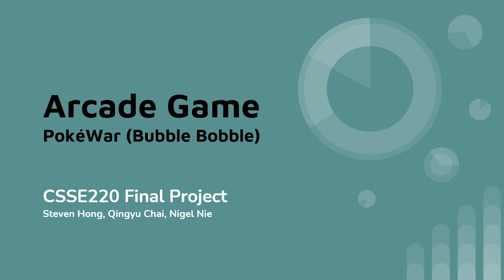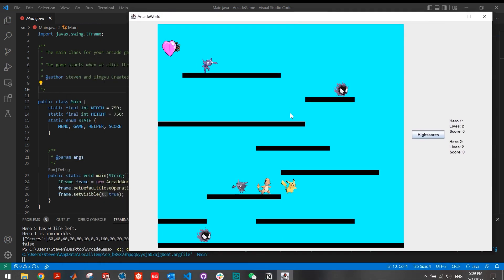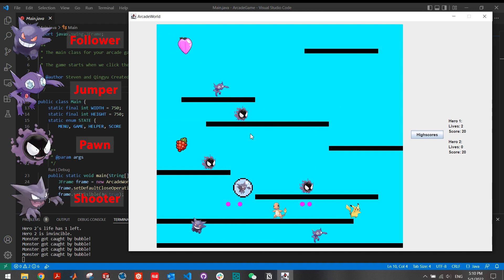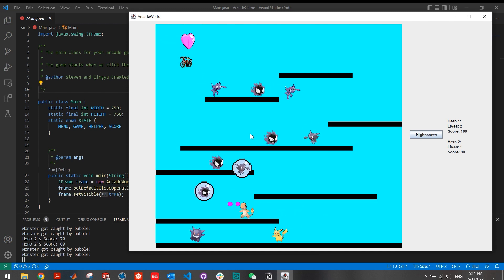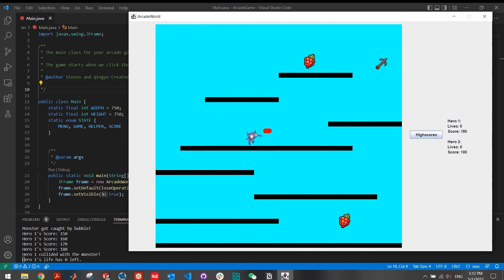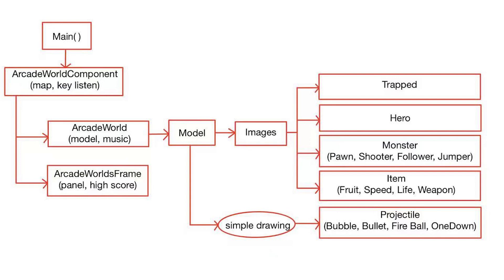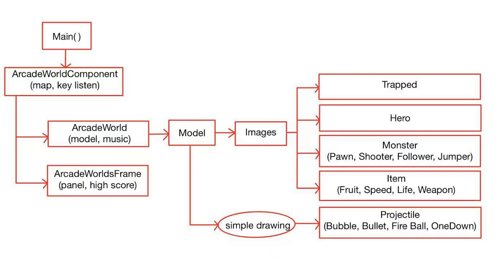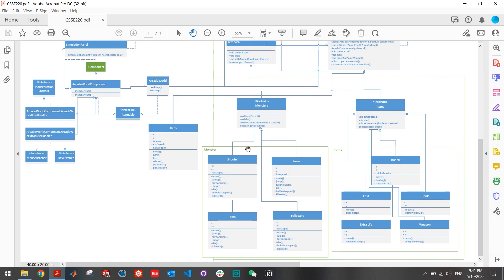PokéWar Arcade Game with Object-Oriented Programming in Java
This is the demo video for the final project of CSSE220 at Rose-Hulman Institute of Technology, which was taught by Dr. Joe Hollingsworth. The video shows the arcade game I developed with my teammates Qingyu Chai and Nigel Nie using the object-oriented programming ideas.

I'd like to thank Dr. Joe Hollingsworth for teaching such a great course during the 2018 fall quarter. I also want to thank my teammates, Qingyu Chai and Nigel Nie for their wonderful work!

Video: made by Steven Hong on Premiere Pro 2022